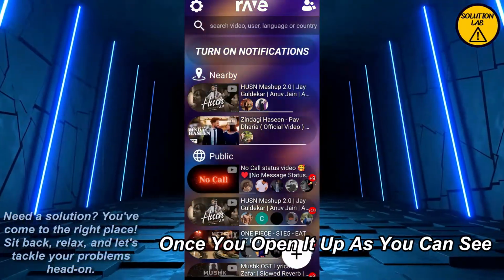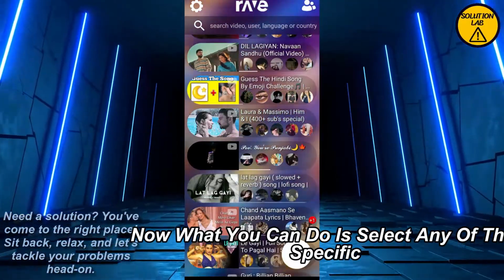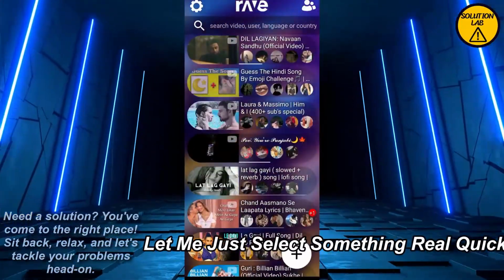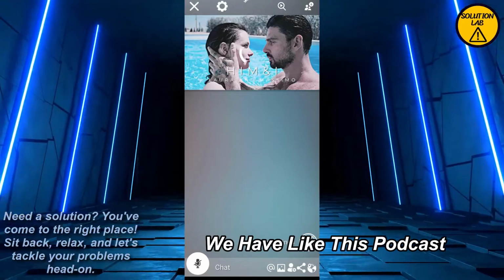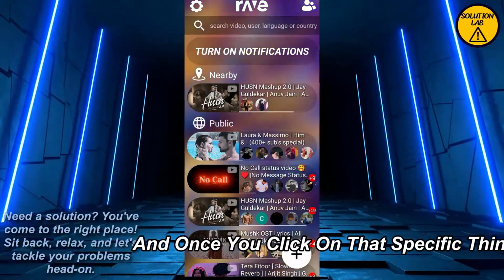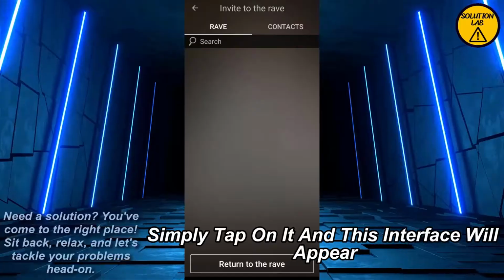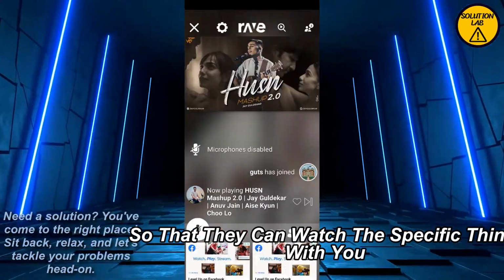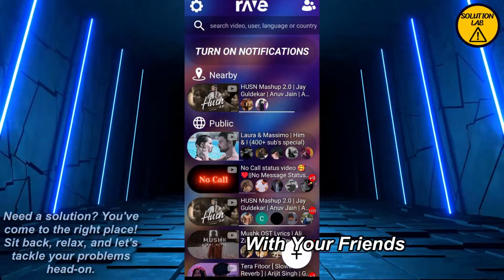How To Use Rave App With Your Friends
In this video we will learn "How To Use Rave App With Your Friends"